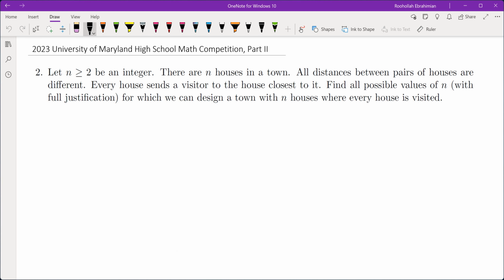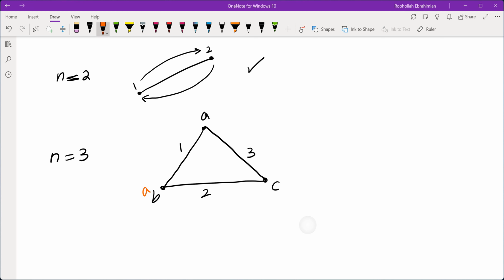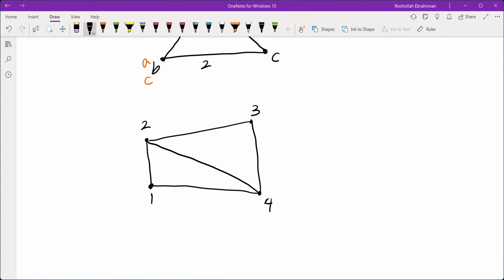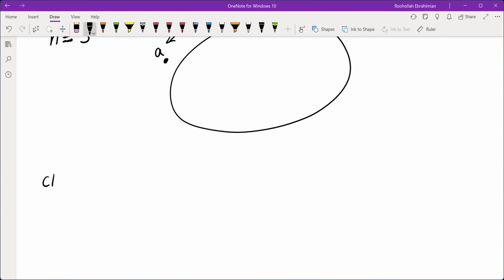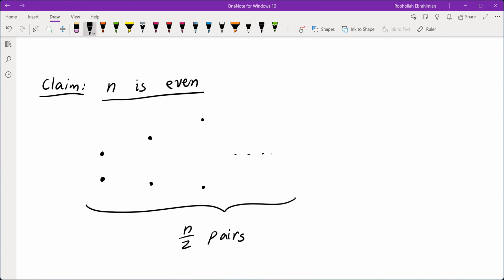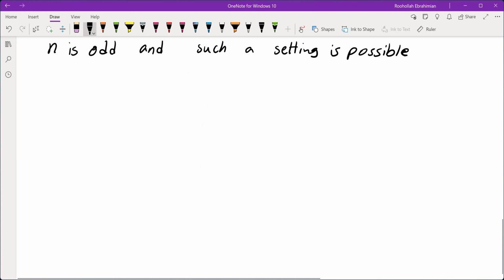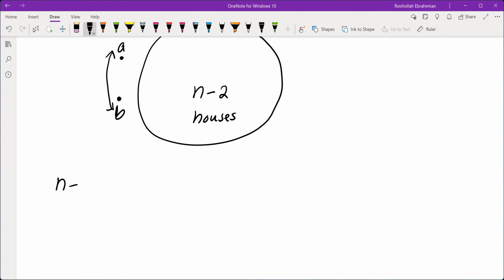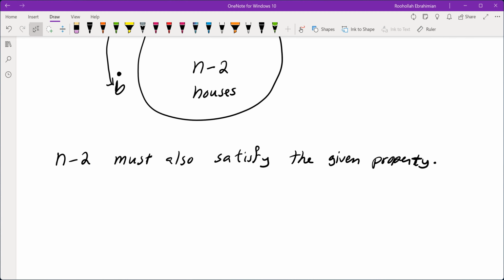A Fun Combinatorics Problem; 2023 University of Maryland High School Math Competition, Part 2, #2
I go over problem 2 from the 2023 Part 2 of the University of Maryland High School Math Competition.